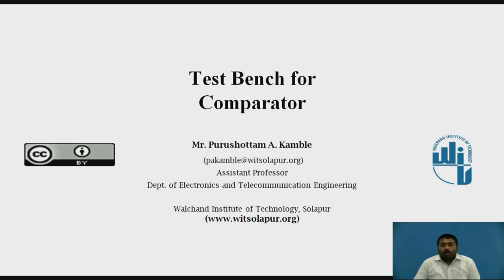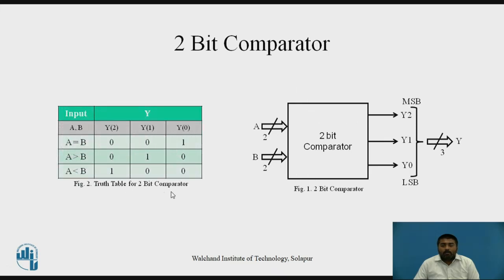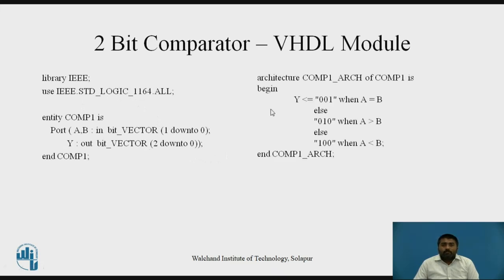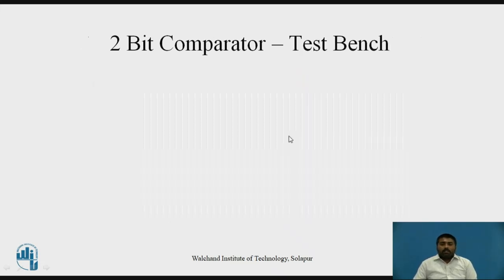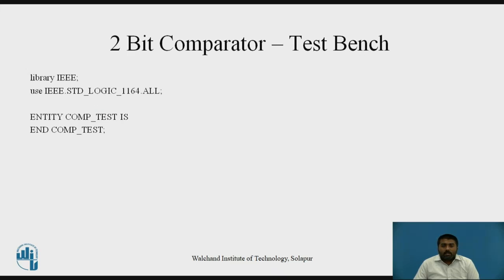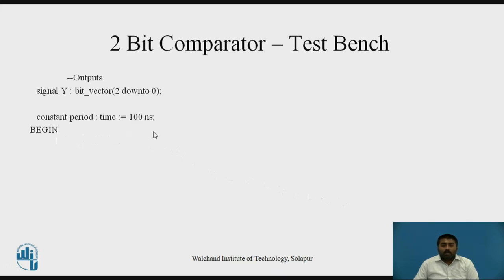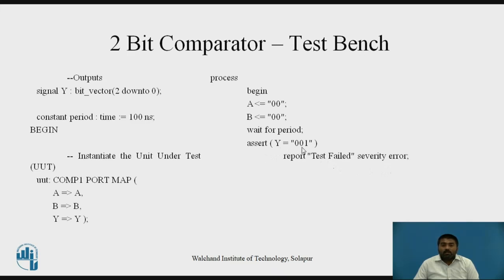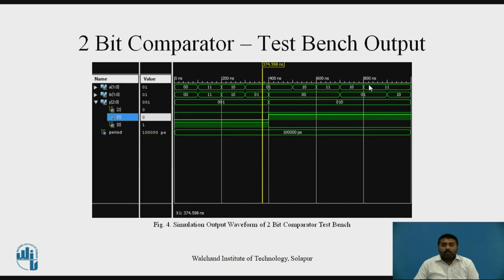VHDL Test Bech for Comparator